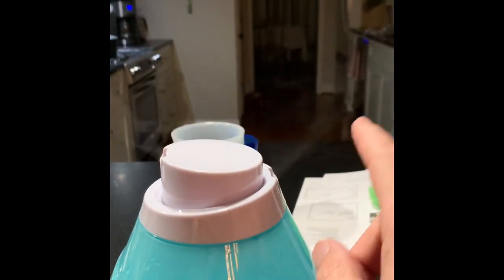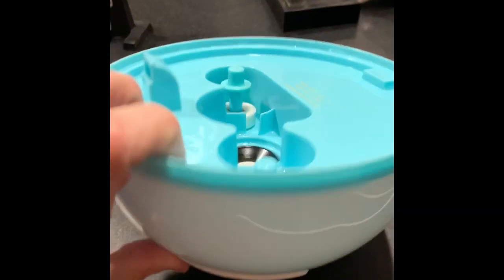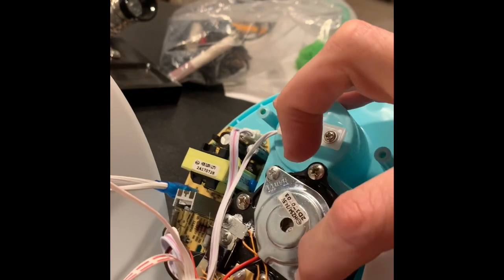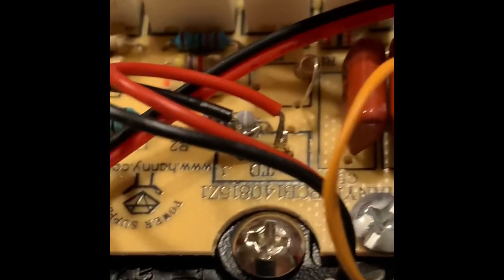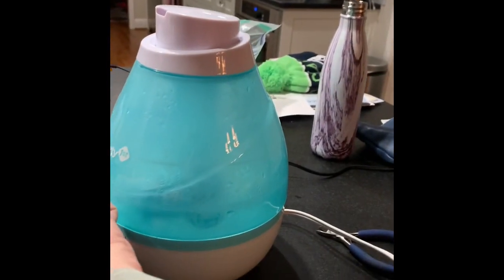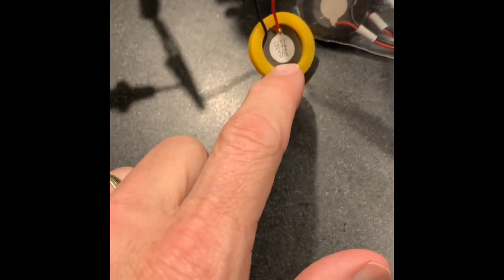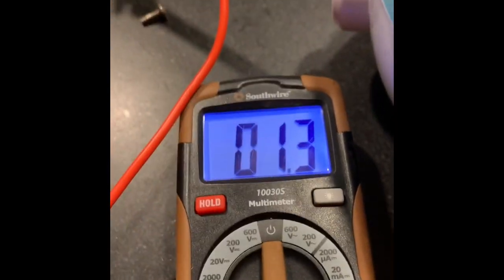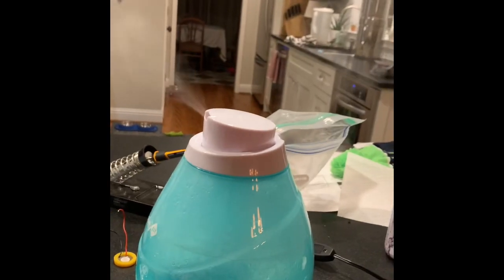Ultrasonic Humidifier fix - not misting well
This humidifier is made by many companies under different names but they all generally look the same.
The units has some surprisingly good technology as it uses a magnetic sender to know when its empty (just like your gas tank does) and includes a switch to turn the unit off when that happens.
It also uses ultrasonic sound disc to vaporize/mist the water. In my case, that is what failed and wouldn’t mist very well. I bought a new disc on Amazon and fixed it with a soldering iron in about 10 mins.
Here is the link to the disc:
Bolsen 5PCS 25mm Ultrasonic Mist Maker Fogger Ceramics Discs with Wire & Sealing